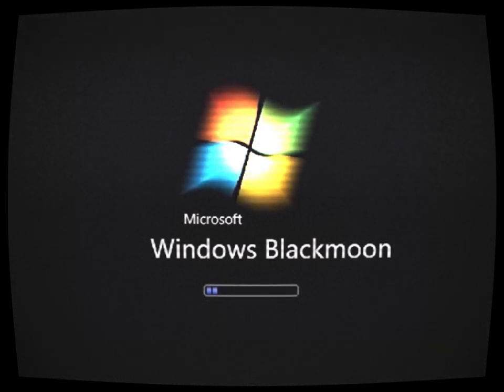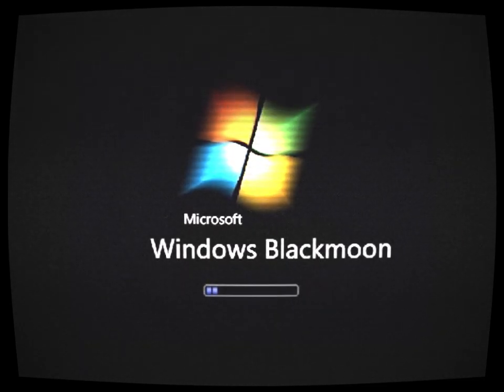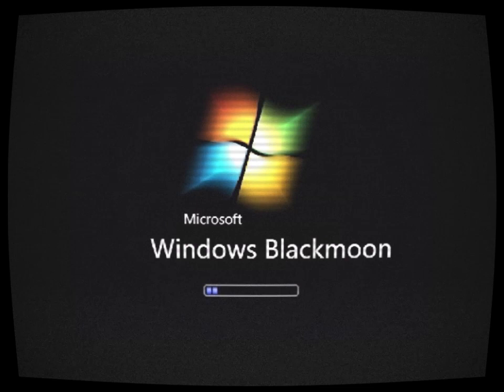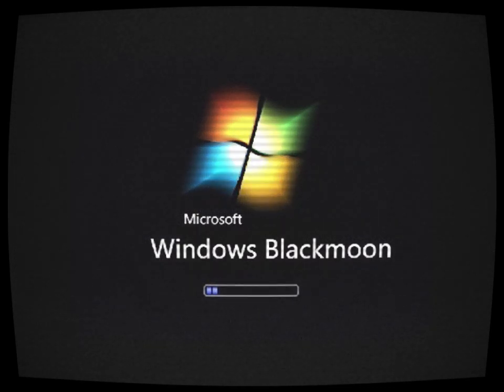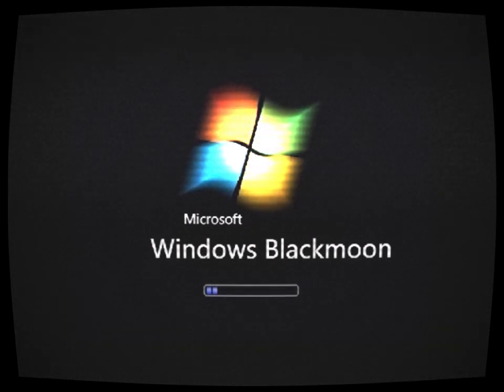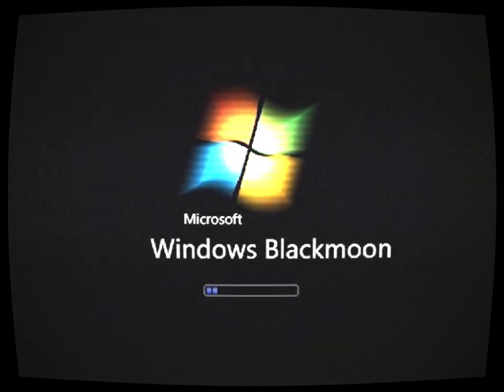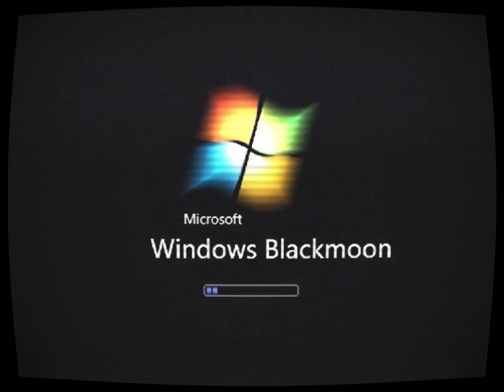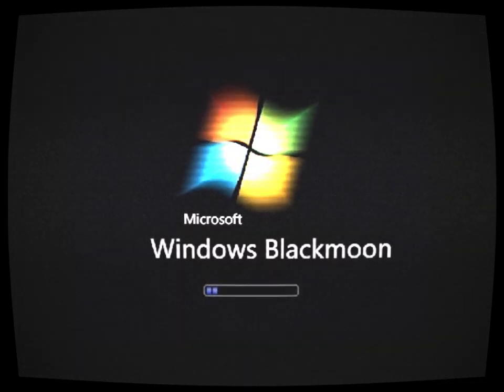(Creepypasta) Lost Windows 7 Build (by KyleTheBestTheBest)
FYI: I don't take requests.

Same thing, same story.

Credit: @Kyle123Cartoons_Age_Is_13_Fr and You.com

Sound FX from:
Chosic
Disney Wiki
FindSounds
FreeSFX
Freesound
SoundBible
Sounddogs
Soundeffects Wiki
Sound Ideas
Sound Image
Storyblocks
The Sounds Resource
Videvo